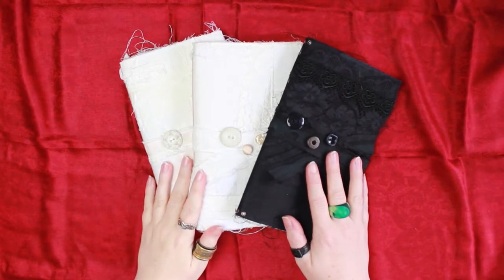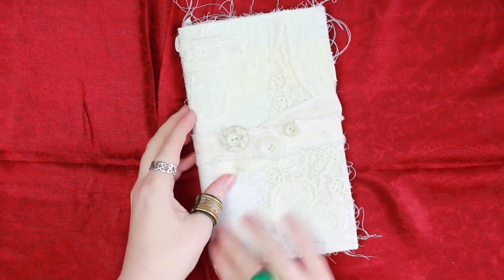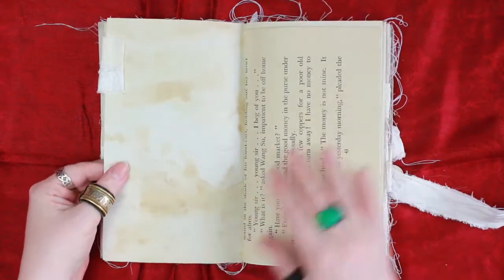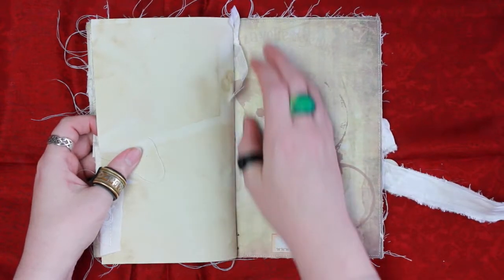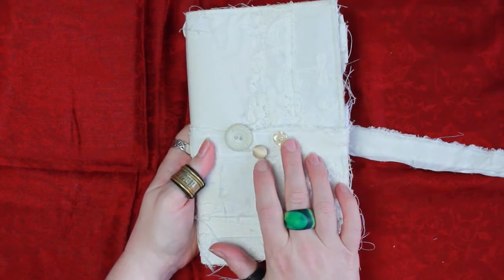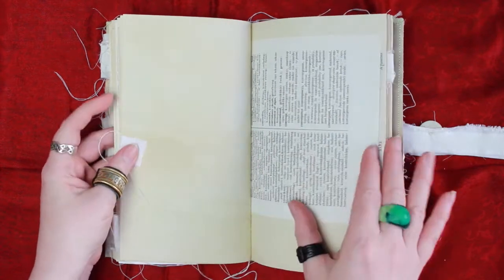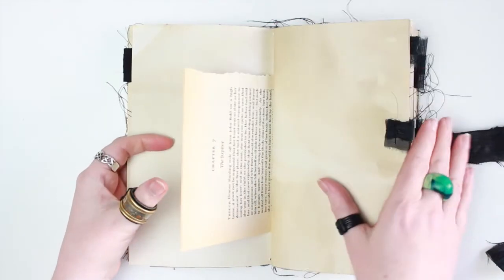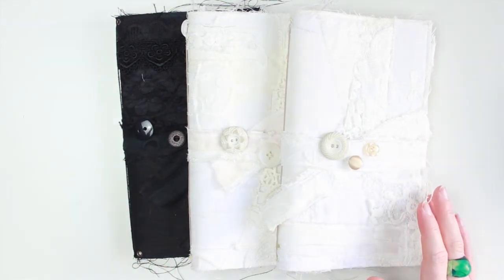Fabric Junk Journals